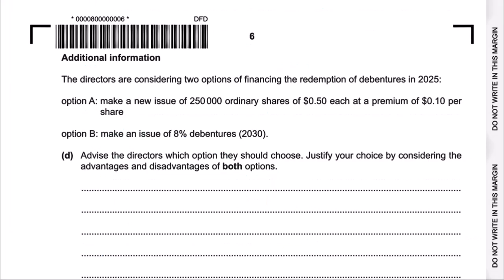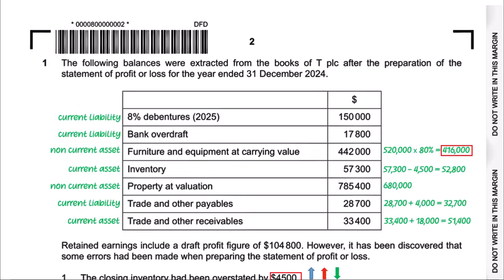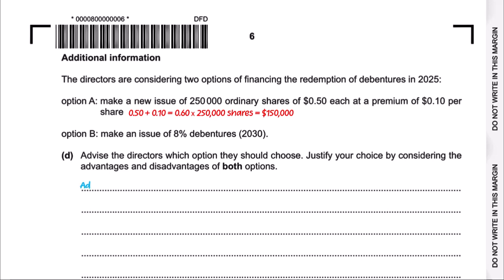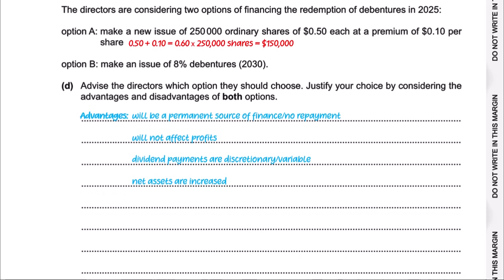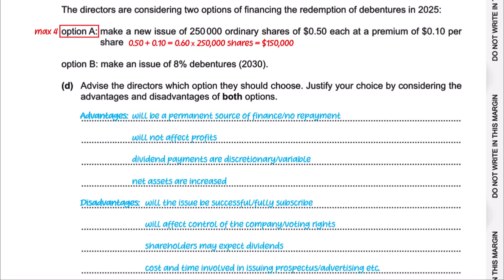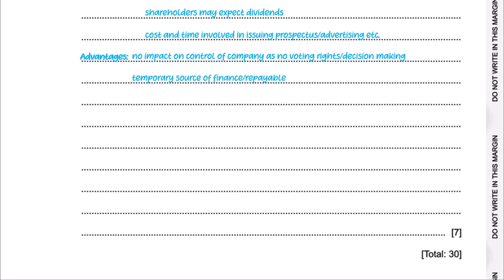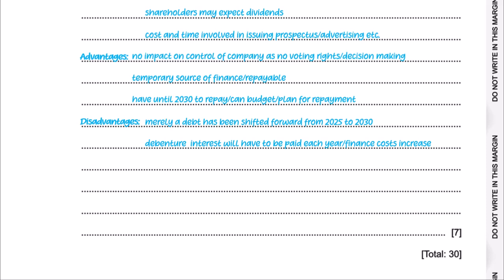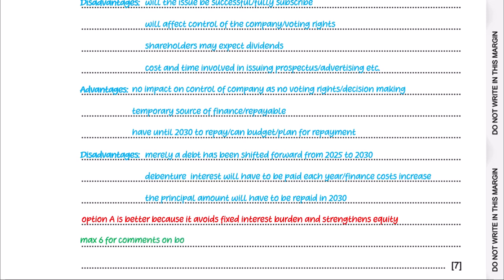AS Level 9706 Topical | Finance Decision Question | Debentures vs Shares | O/N 2025 Q1(d)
In this video, we solve AS Level 9706 Accounting Paper 21 Question 1(d) (O/N 2025), where you are required to advise the directors on a financing decision — choosing between issuing shares or issuing debentures.

This is a theory-based question, but many students either write too much or miss the key points. So in this lecture, I show you exactly how to structure your answer to secure full marks without wasting time.

We first understand the situation: the company has 8% debentures of $150,000 that must be redeemed in 2025, and now it needs to decide how to arrange this amount.

Then we carefully break down both options:

Option A – Issue of Shares
We discuss:

Why shares do not need to be repaid
How dividends are not compulsory
How issuing shares affects control and ownership
and the practical issues like costs and time involved in issuing shares

Option B – Issue of Debentures
We look at:

How control remains unchanged
Why does this simply delays repayment instead of removing debt
The impact of fixed interest (8%) on profit
and the risk of future repayment pressure in 2030

I also explain an important exam technique:
You don’t need to write everything
Just 2 advantages + 2 disadvantages for each option is enough

Finally, I show you how to give a clear one-line conclusion, which is essential to secure the final mark.

If you usually struggle with finance decision or evaluation questions, this explanation will help you understand what examiners are really looking for.

Question Statement

The directors are considering two options for financing the redemption of debentures in 2025:

Option A: make a new issue of 250 000 ordinary shares of $0.50 each at a premium of $0.10 per share
Option B: make an issue of 8% debentures (2030)

(d) Advise the directors which option they should choose. Justify your choice by considering the advantages and disadvantages of both options.

For more videos on AS Level 9706 Financing Decision (Shares vs Debentures), please watch the following playlist.